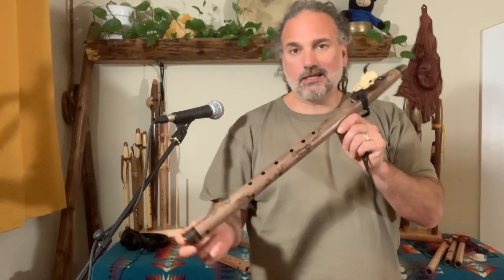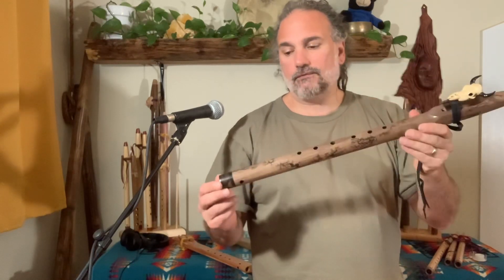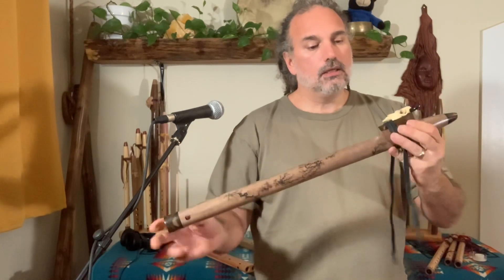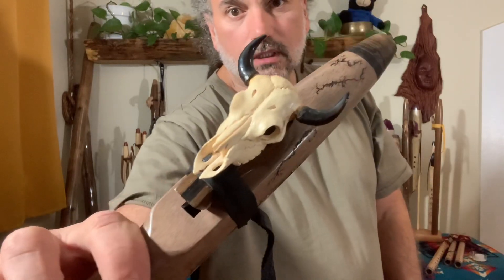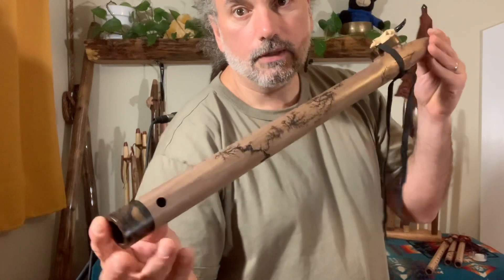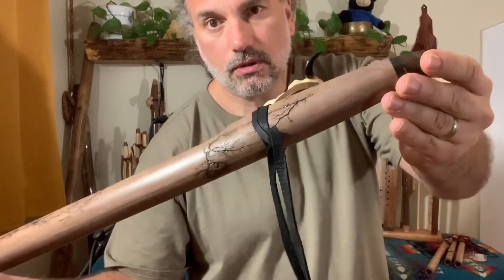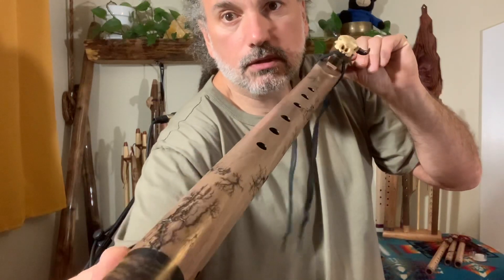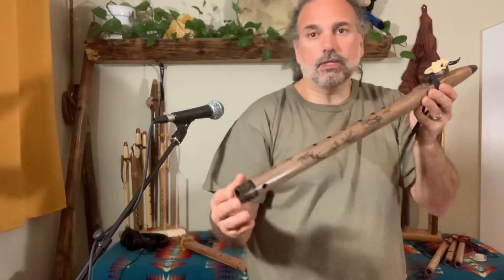Buffalo Medicine Native American Style Flute with Lichtenberg Burning in E 432hz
This is a powerful Buffalo Medicine Native American style flute with Lichtenberg wood burning in E 432hz in curly walnut with zircote end caps, and ebony accent bands. The buffalo skull is hand carved out of spalted maple and the horns on the skull are made out of real horn.

This skull is mounted on a zircote base with an ebony stripe down the middle. The figured walnut with the contrasting accents make for a stunning wood combination. The lightning that extends down the length of the flute is Lichtenberg wood burn art.